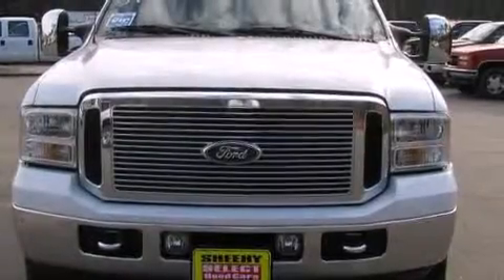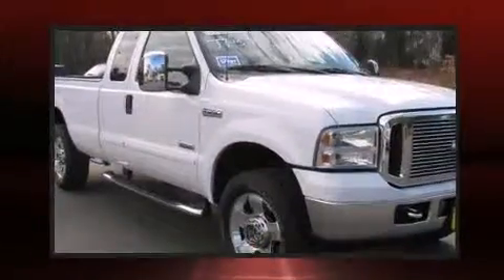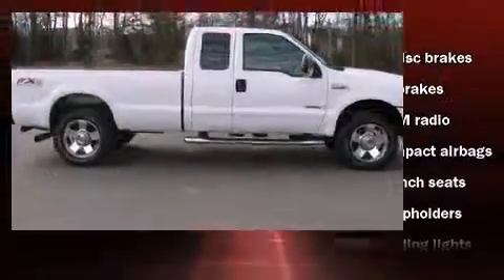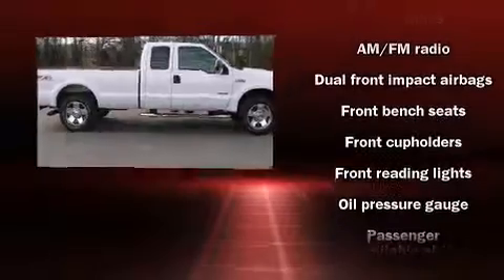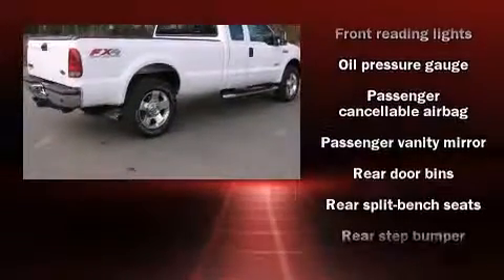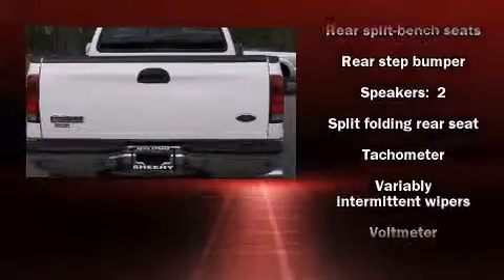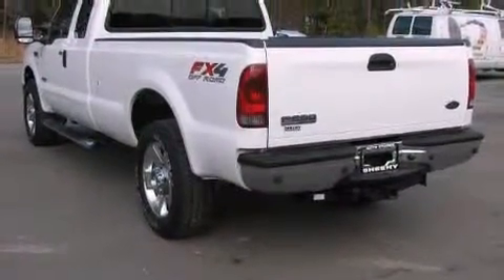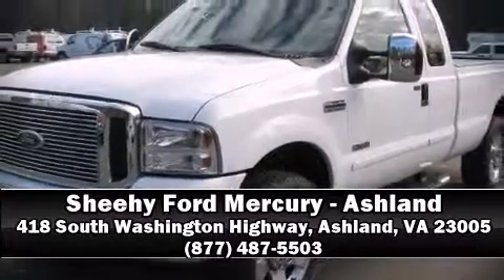2007 Ford F-250 !! LARIAT SUPERCAB DIESEL !!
Here's a great deal on a 2007 Ford F-250. With less than 30,000 miles on the odometer, this truck refuses to compromise! Ford infused the interior with top shelf amenities, such as: a tachometer, variably intermittent wipers, a rear step bumper, and a split folding rear seat. It also arrives with a Carfax history report, providing you peace of mind with detailed information. We offer competitive pricing, and the area's best shopping experience. Stop by our dealership or give us a call for more information.